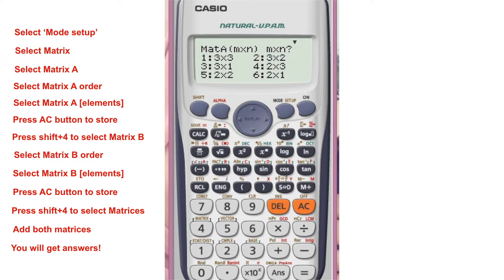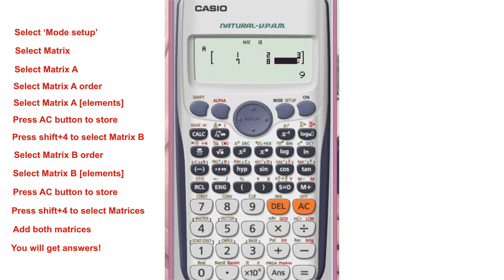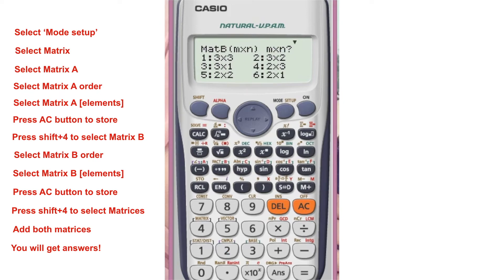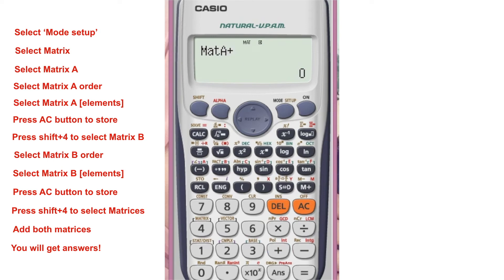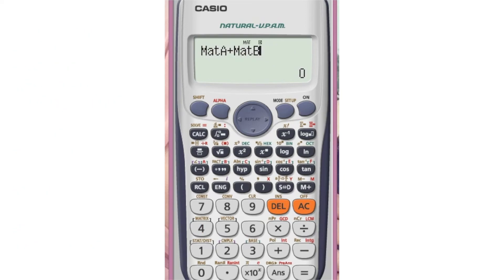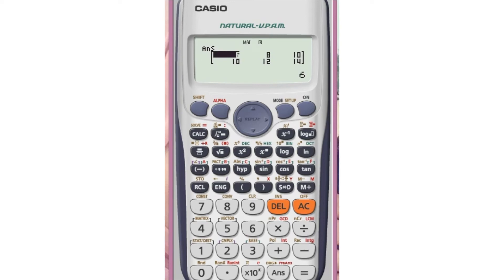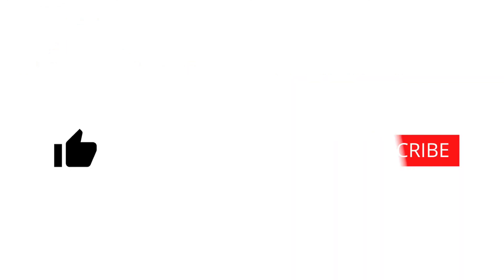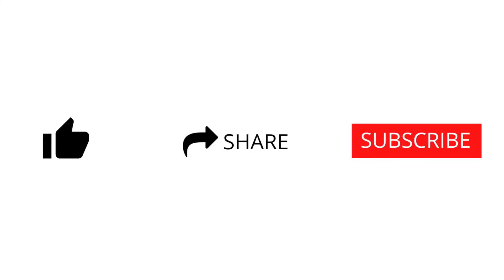Addition of Matrices Using Calculator | Malayalam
Addition of Matrices

You may never knew this can be done!!?

,Yes its true matrix can be solve using calculator

In this video describes how to calculate matrices in easy and quick method using scientific calculator

How to turn your calculator into complex matrix calculator